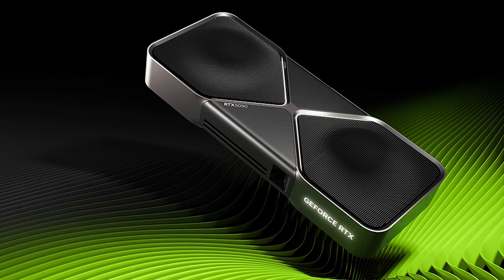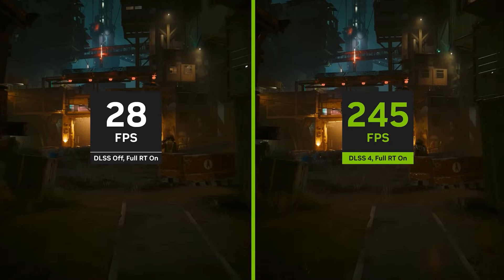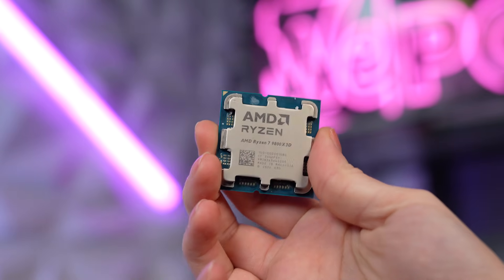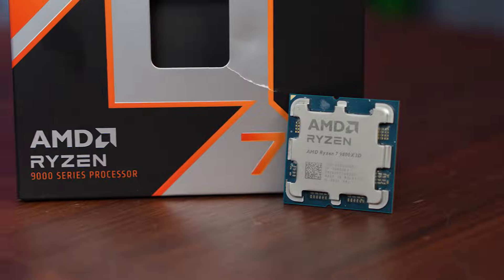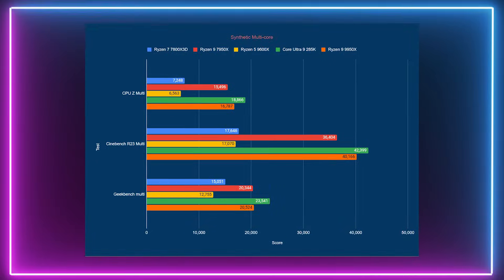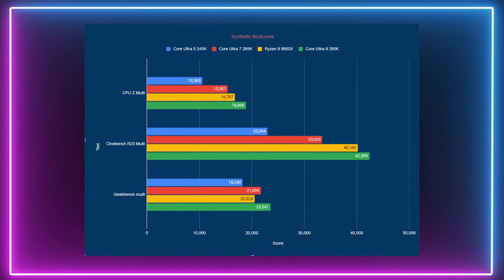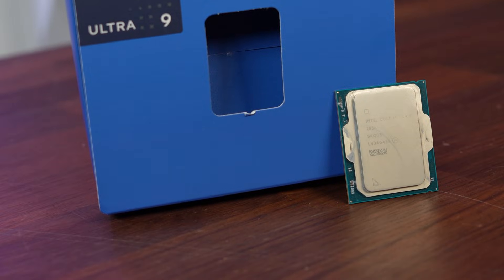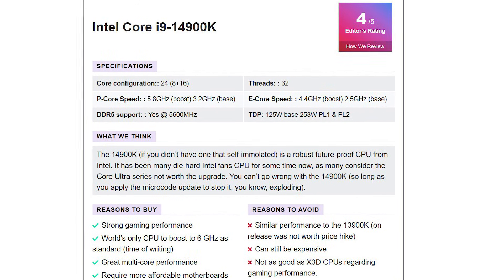Best CPU for RTX 5090. 5 Best Processor Options!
Looking to build the ultimate gaming or workstation PC with the new RTX 5090? Choosing the best CPU for RTX 5090 is crucial to avoid bottlenecks and unleash its full potential! In this video, we break down 5 top processor options that pair perfectly with this beast of a GPU. Whether you're gaming in 4K, diving into AI workloads, or tackling video editing, we've got CPUs to match every need.

🔍Ryzen 7 9800X3D
🔍Ryzen 9 9950X
🔍Intel Ultra Core 9 285K
🔍Intel i9-14900K

⏱ Timestamps: